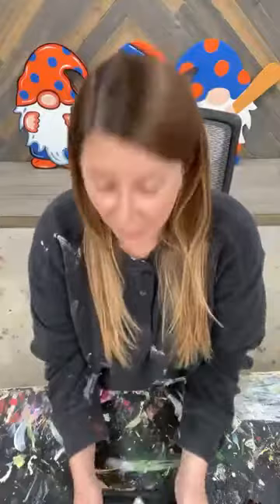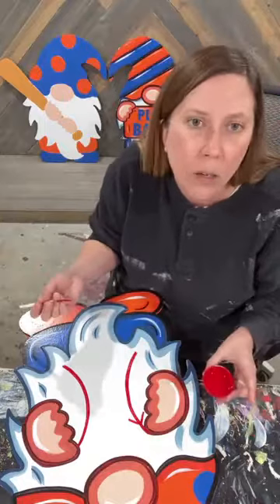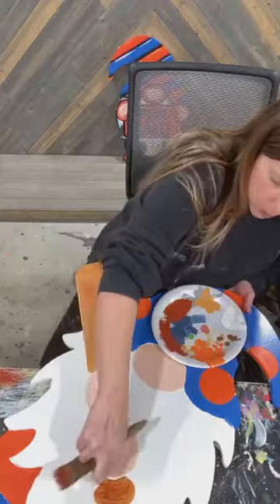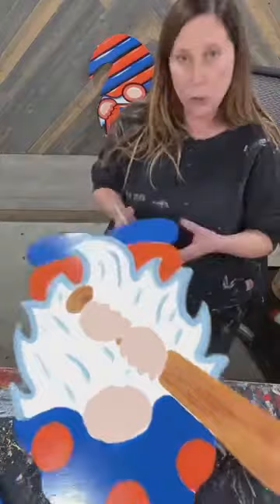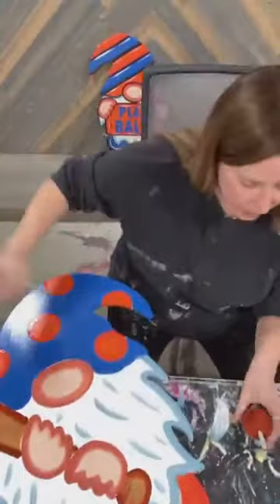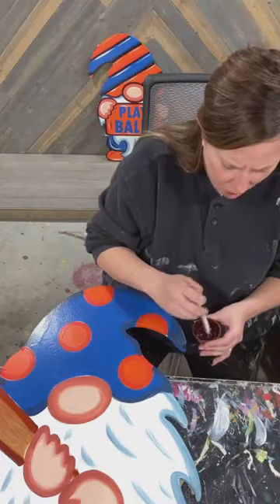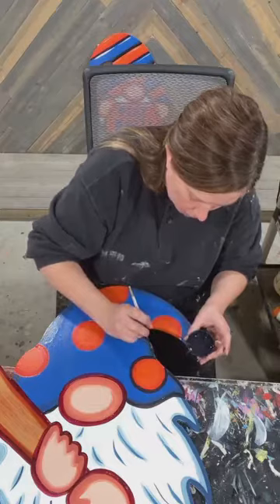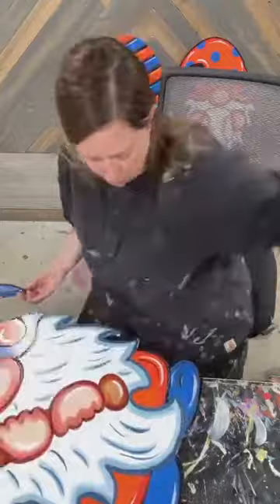How to Paint Baseball Gnomes Yard Art, Easy to Paint Gnomes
Learn how to Paint these cute baseball gnomes yard art decorations.
The Yard art baseball gnomes are  great for beginners painters and includes a few advanced painting techniques.

These hand-painted yard art baseball gnomes  will be a perfect addition to your yard  to greet you when you get home each evening.

⤹QUICKLINKS